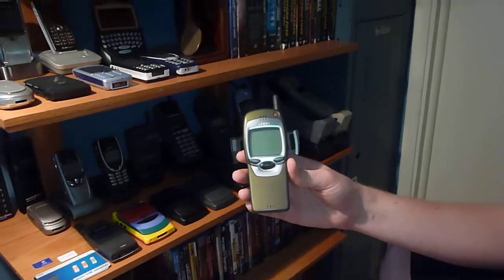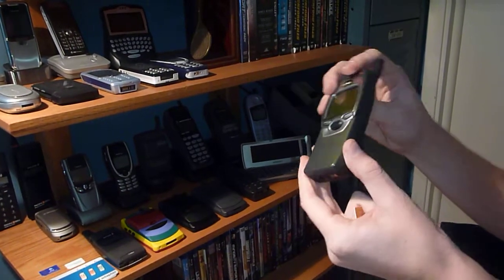Classic Cell Phone Collection Part 17: Nokia 7190 1999